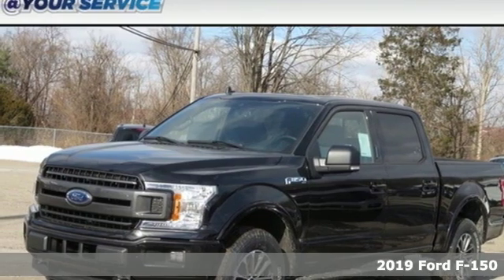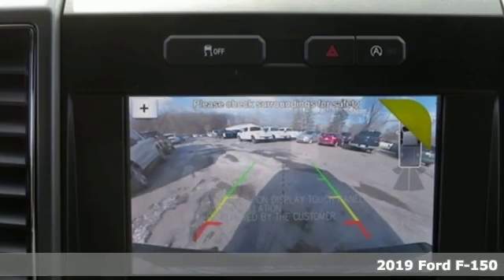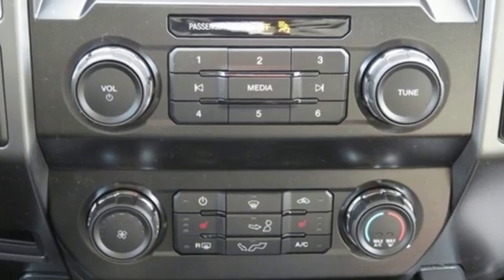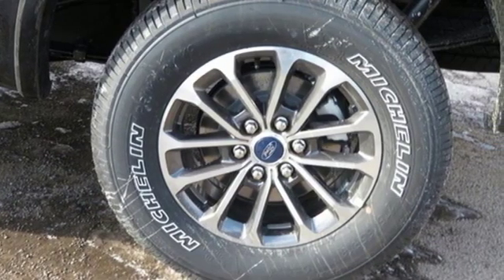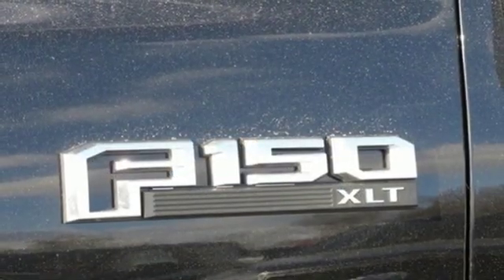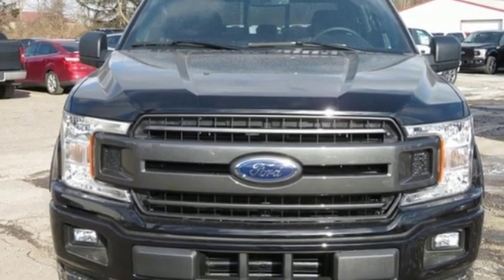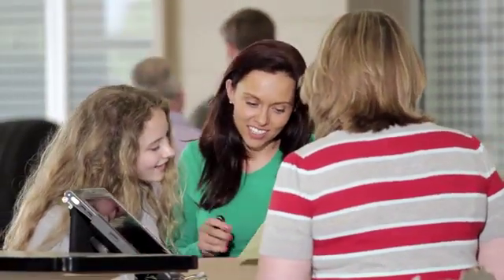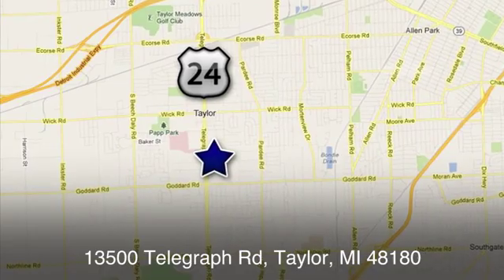New 2019 Ford F-150 Taylor MI Southgate, MI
Year: 2019
Make: Ford
Model: F-150
Trim: XLT
Engine: EcoBoost 2.7L V6 GTDi DOHC 24V Twin Turbocharged
Transmission: 10-Speed
Color: Black
Interior: Black
Stock #: KFA94802
VIN: 1FTEW1EP9KFA94802
Recent Arrival! 4WD, ABS brakes, Compass, Electronic Stability Control, Emergency communication system, Illuminated entry, Low tire pressure warning, Remote keyless entry, Traction control. 2019 Ford F-150 XLT EcoBoost 2.7L V6 GTDi DOHC 24V Twin Turbocharged Price includes: $3,250 - Retail Customer Cash. Exp. 01/31/2019, $1,750 - Bonus Customer Cash. Exp. 01/31/2019, $500 - Built Ford Proud Auto Show Bonus Customer Cash. Exp. 01/31/2019

Address:
10725 Telegraph Road